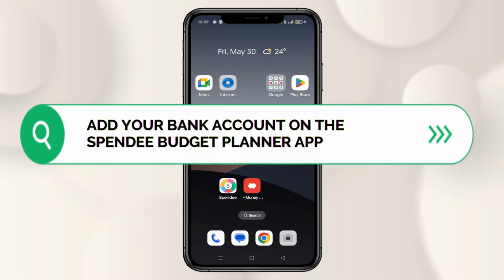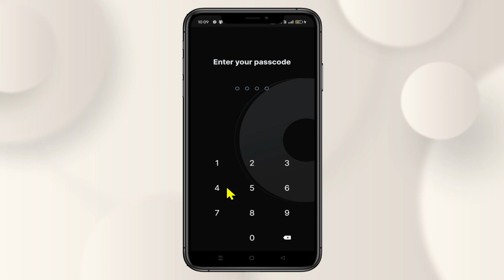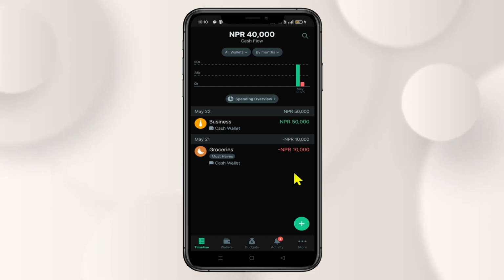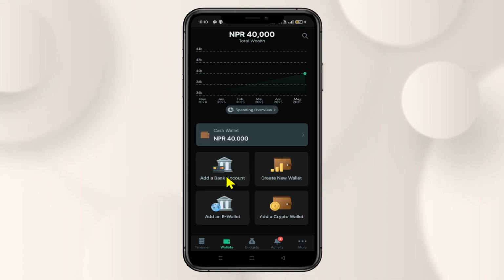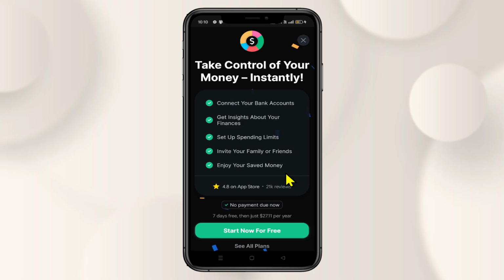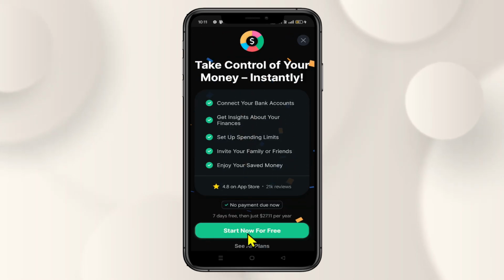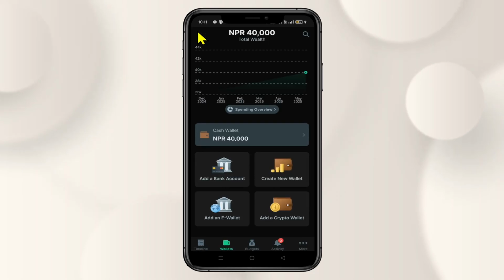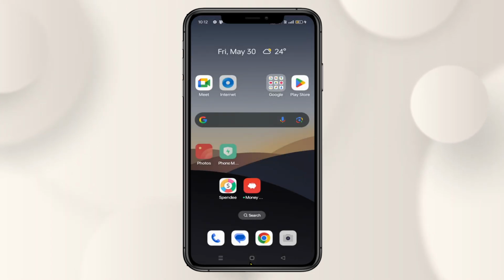How to Add Bank Account on Spendee App 2025?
Want a full view of your financial life? This tutorial shows you how to add your bank account to the Spendee app so you can track your income, expenses, and savings all in one place.

🏦 Link or manually add your bank account
📊 Get real-time or custom balance updates